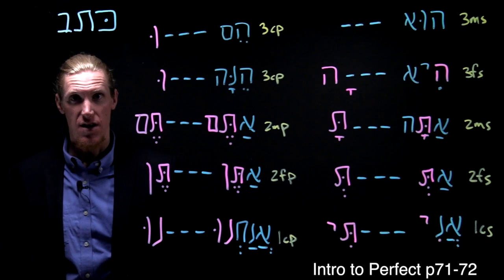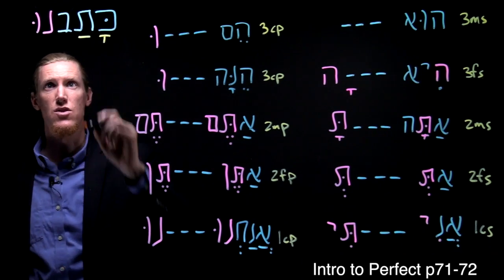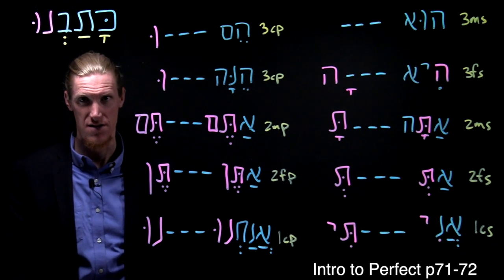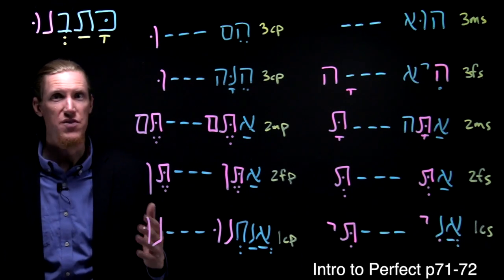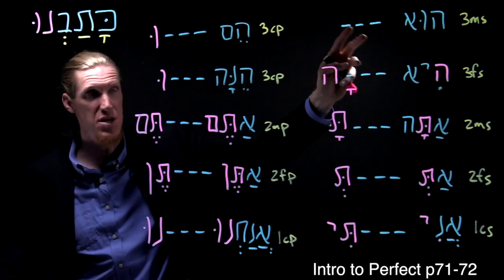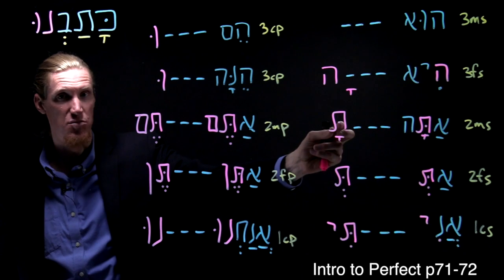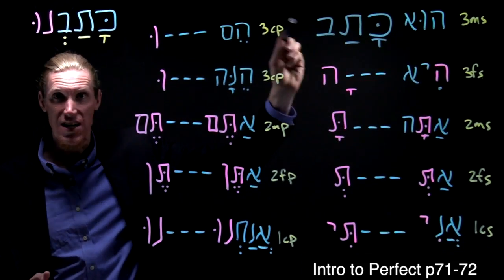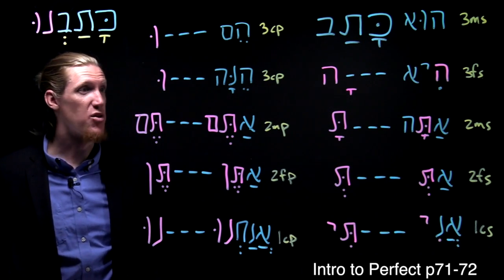Intro to Hebrew Verbs: the Perfect (p71-72)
In this Diqduq Daqot video, Moshe explains how the perfect form is created in Hebrew, and demonstrates how the independent personal pronoun is a central player in the formation of this important verb form. It also touches on matters of translation. This video elaborates on the contents of Chapter 6 in the textbook Biblical Hebrew: an interactive approach, by Travis West.